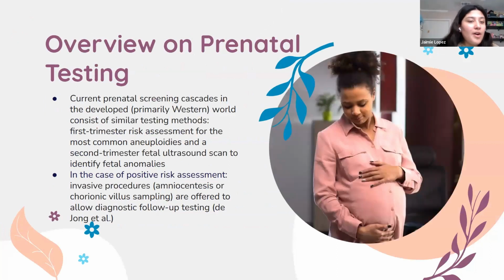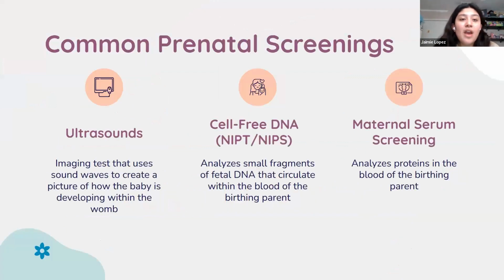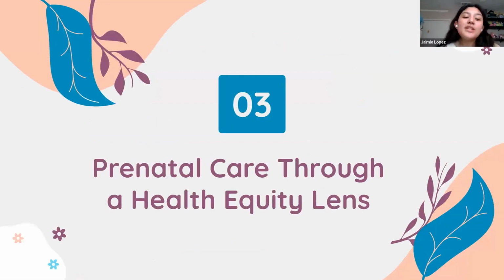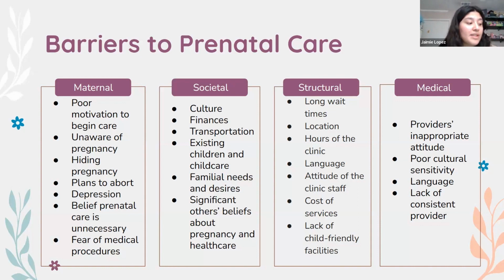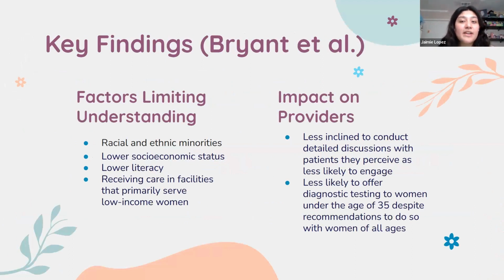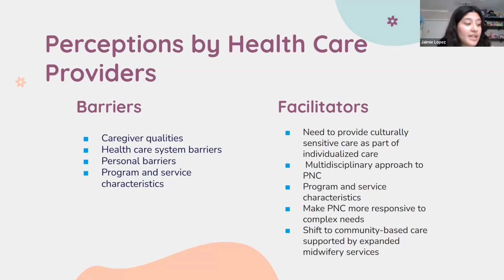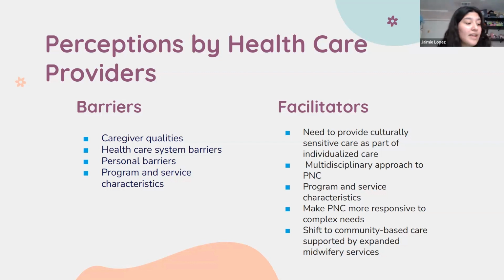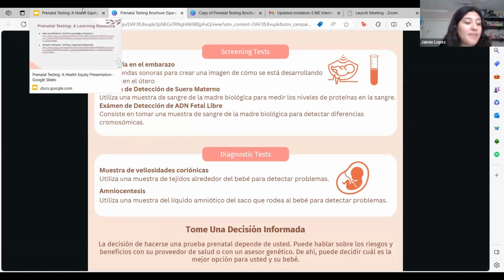Jaimie Lopez-Alvarez - Health Equity Intern, Prenatal Testing: A Health Equity Project Presentation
Health Equity Intern, Fall 2023, Final Project Presentation